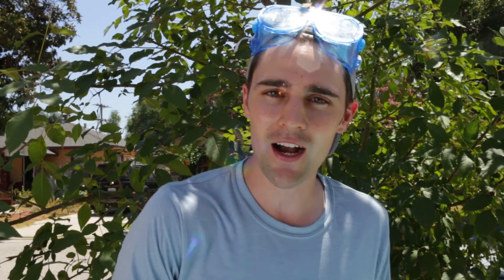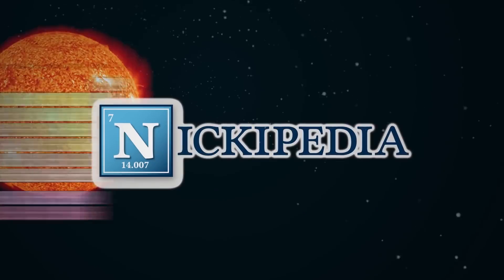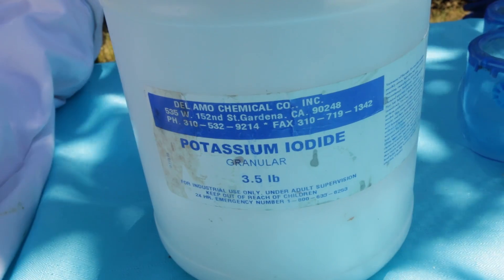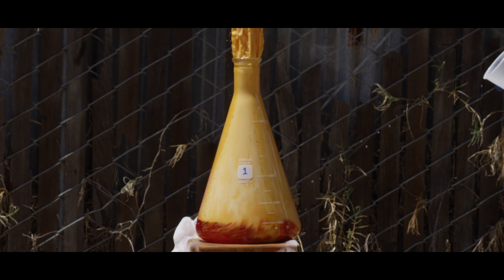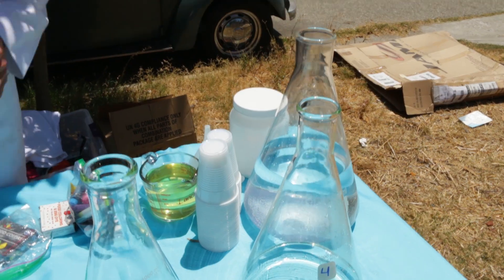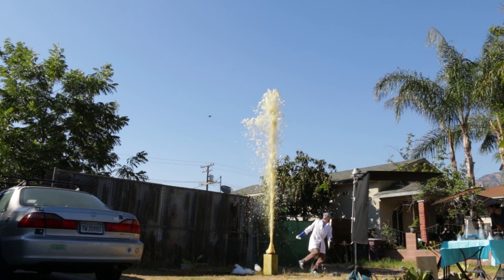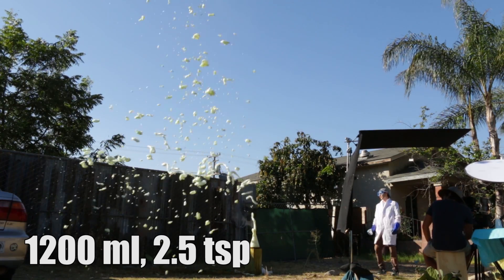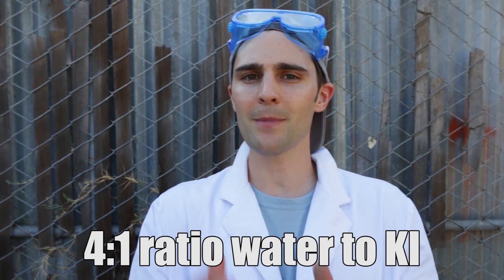How Do We Make Perfect Foam Fountain?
We wanted to make the PERFECT foam fountain of SCIENCE!!!

Why you might ask? Because we’ve been doing this experiment for years but never calculated the exact amount to get a perfect foam fountain every time.

Now that were doing NICKIPEDA LIVE (a live science stage show) we needed to get it down to a science (super pun there).

In this video we test the living crap out of this experiment to get the perfect formula for the PERFECT FOAM FOUNTAIN OF SCIENCE!

If so let me know what’s the nearest big city in the state you live in and were gonna try and make it happen!

Production Team:
Writer/Producer: Nick Uhas
Editor: Griffin Lewis
DP: Sam Mosco